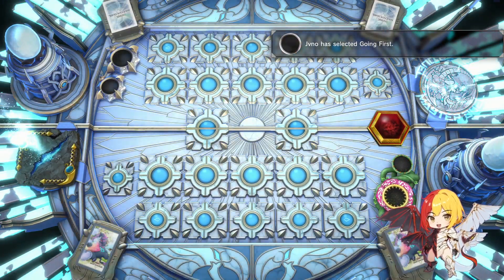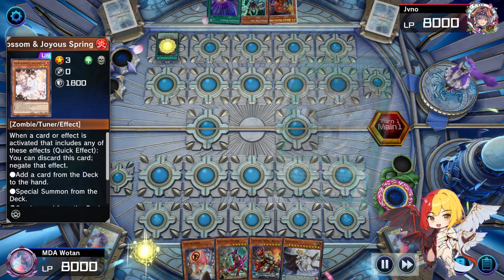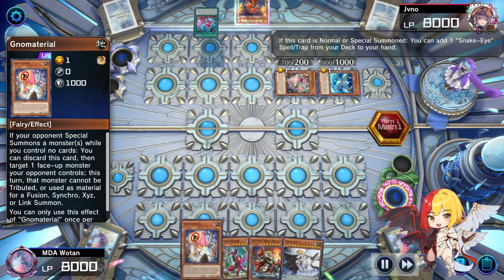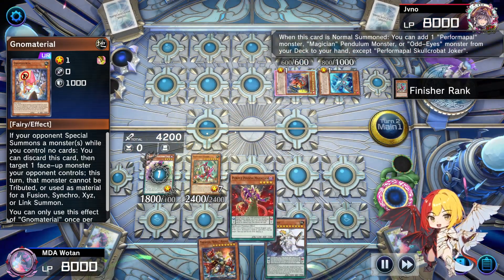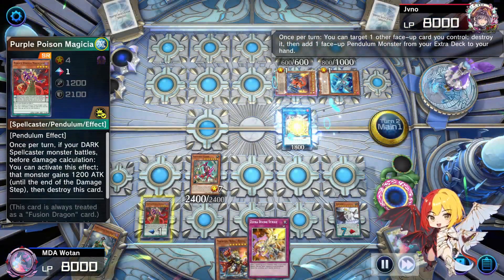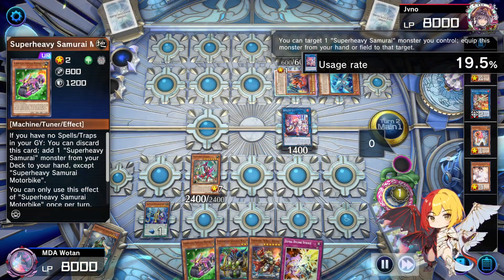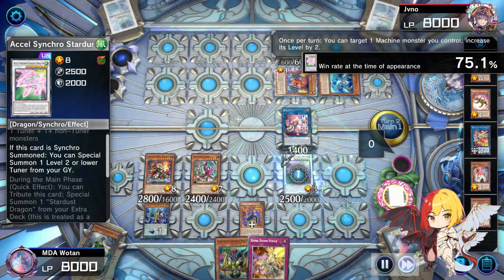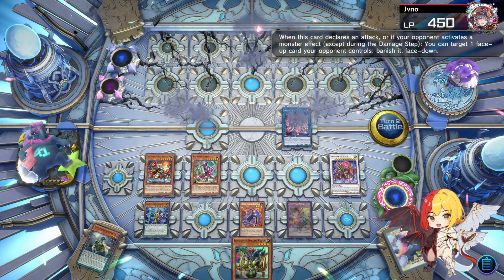My opponent thought they were in the clear, then I used THIS handtrap!!!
Very real and serious tech choice. Come join our tournaments!